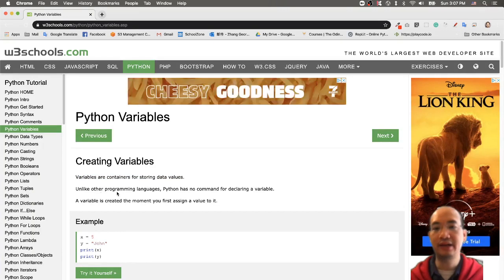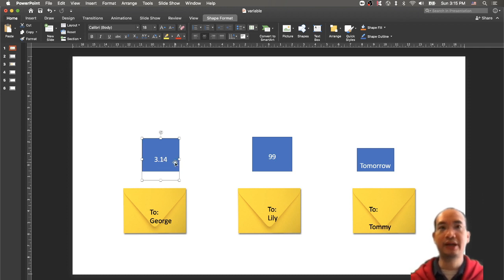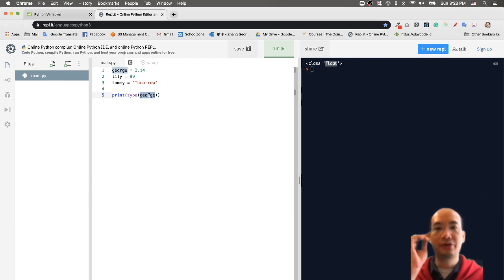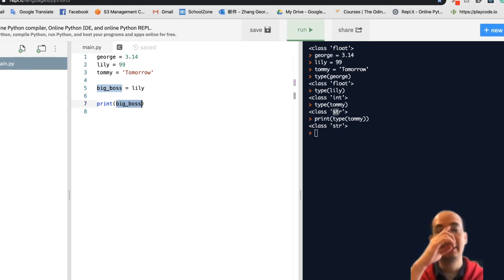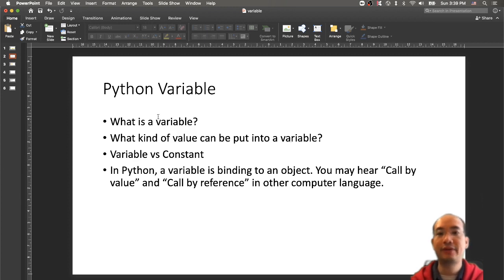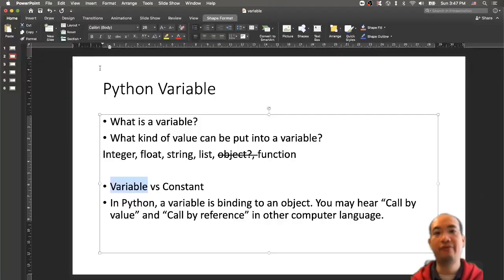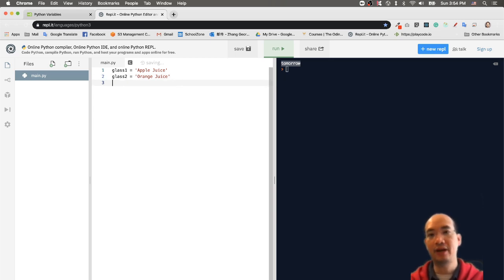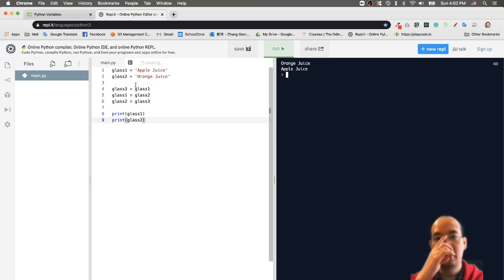Python Coding Get Started on April. 12, 2020 ( Every Sunday 3:00 PM MST and Wednesday 4PM MST)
Learn Python from the beginning. We will learn Python Variable.

Join us every Sunday 3:00 PM MST and Wednesday 4PM MST to learn easy Python. If you are from grade 4+ and adult, you are more welcome to join us.